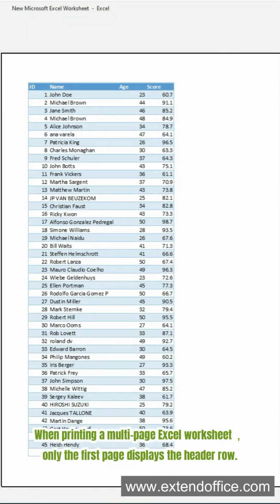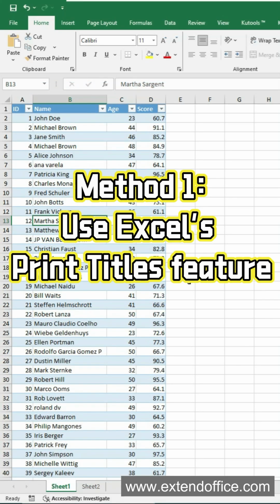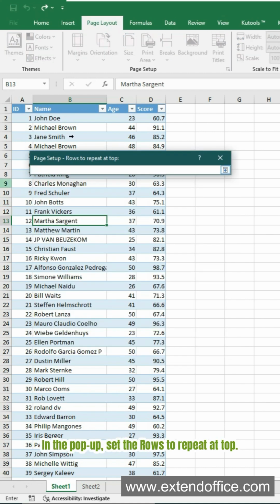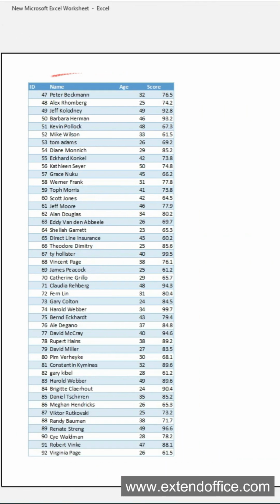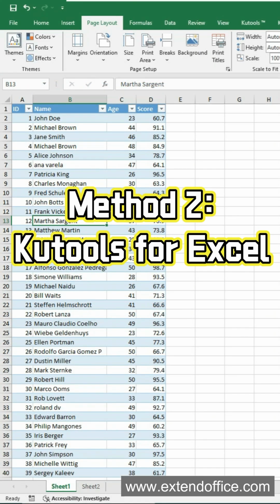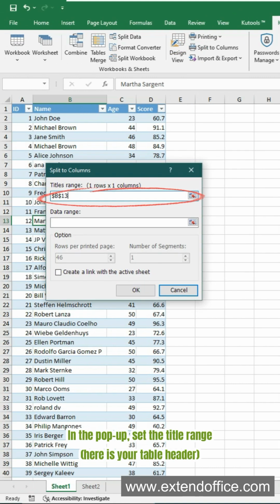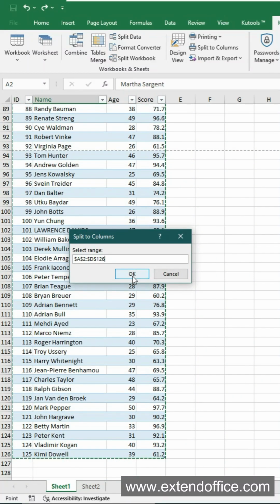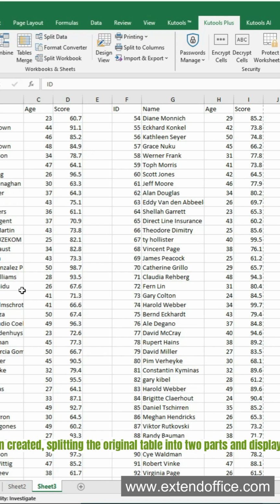Show table header on every page when printing Excel worksheet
Printing long tables in Excel but losing the header on each page? 🖨️ Learn how to repeat header rows using Excel’s built-in Page Setup feature — and see how Kutools for Excel simplifies the whole process with a smarter print tool. Make your printed tables clear, consistent, and professional in just a few clicks!